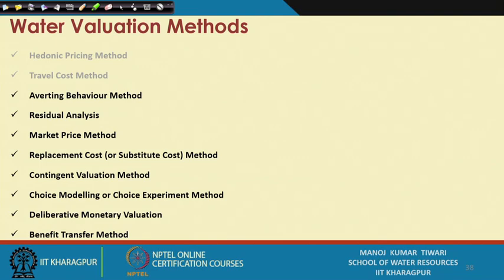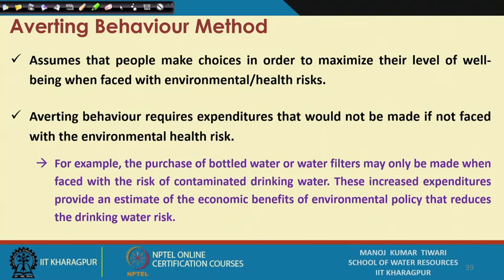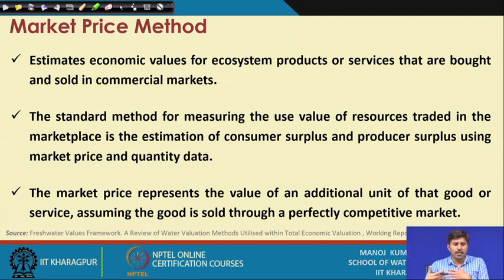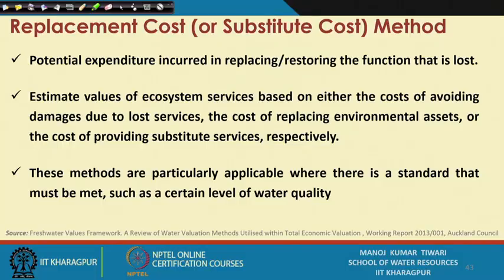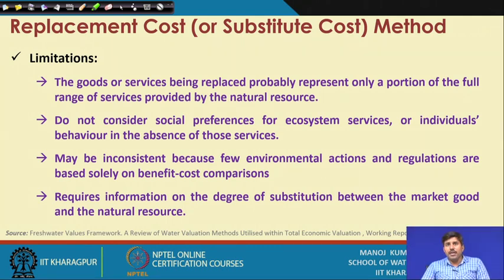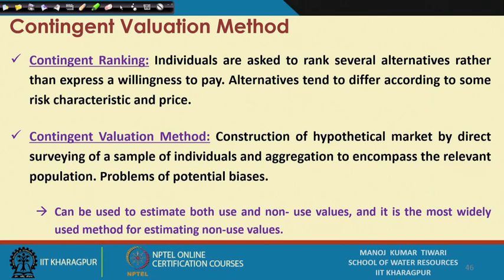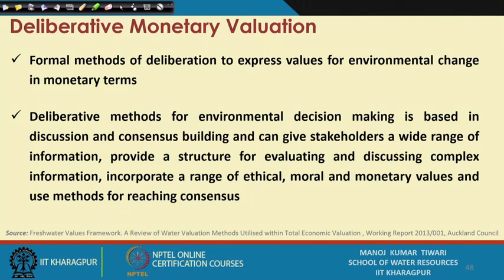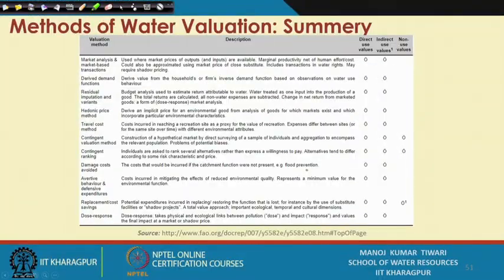Lecture 19 : Valuing Water: Water Valuation Methods